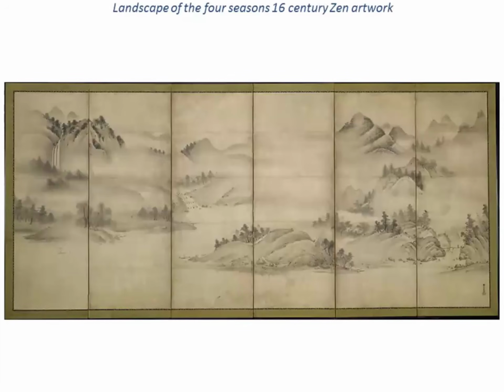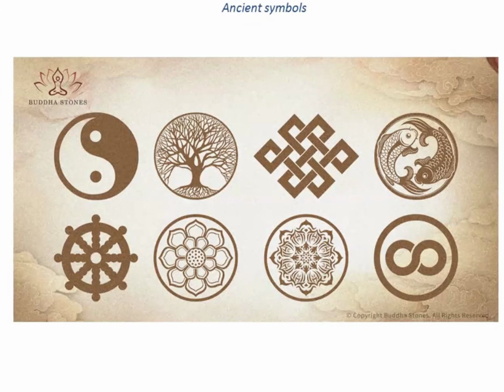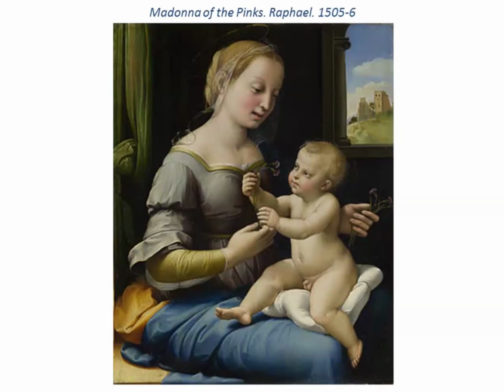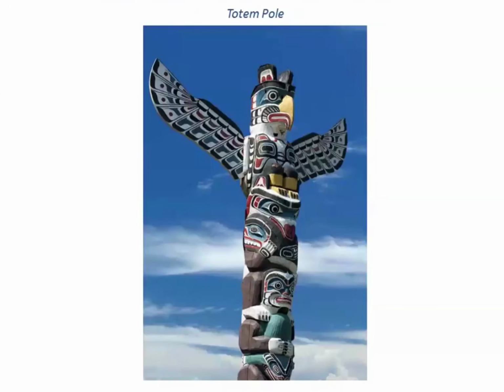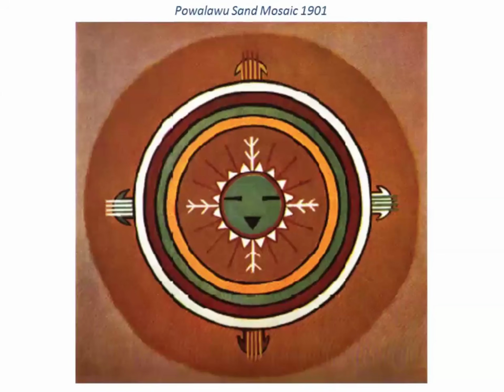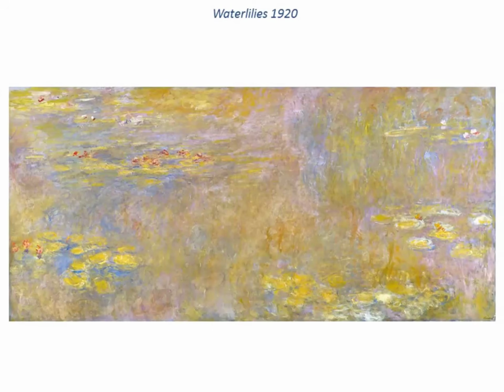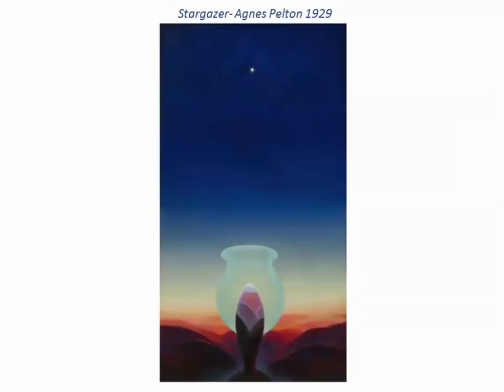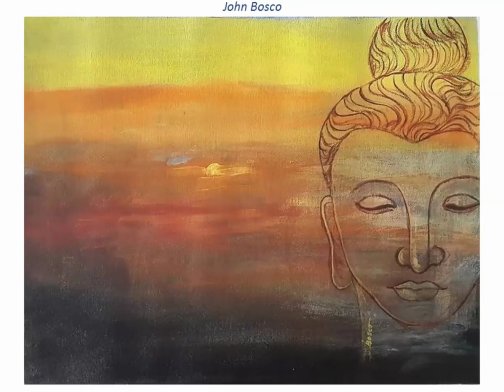Glyn Pooley on Peace through Art